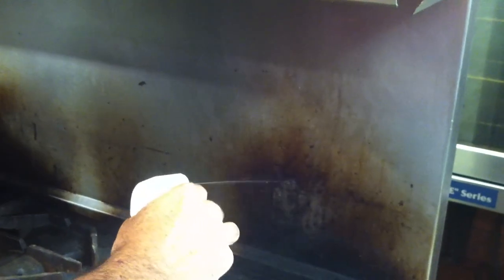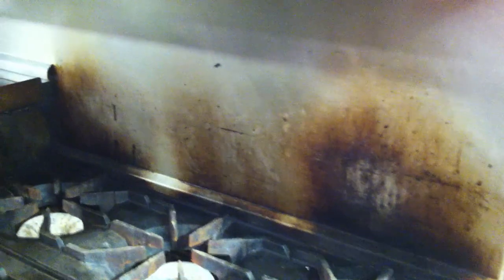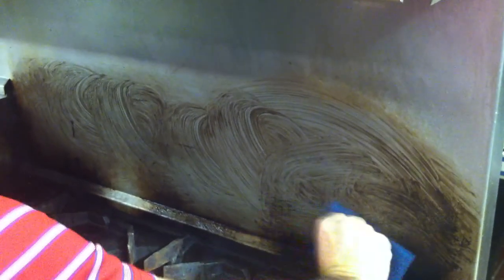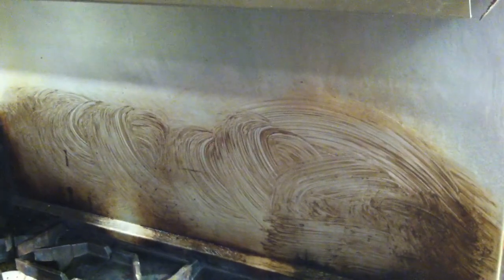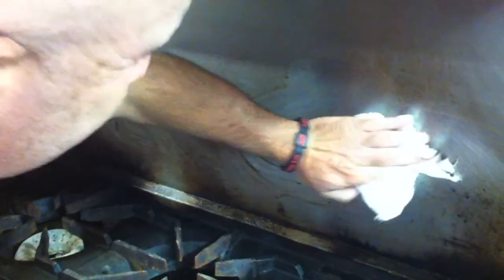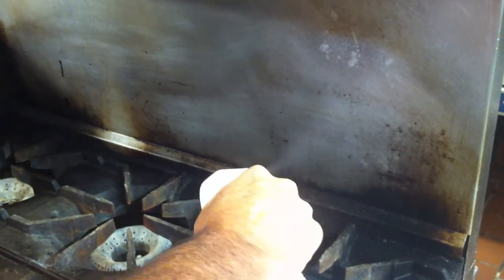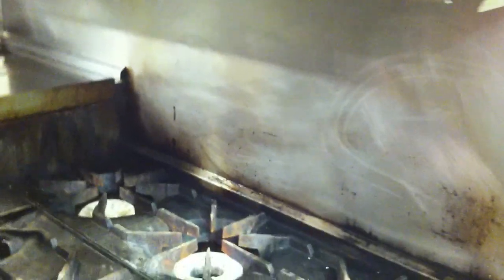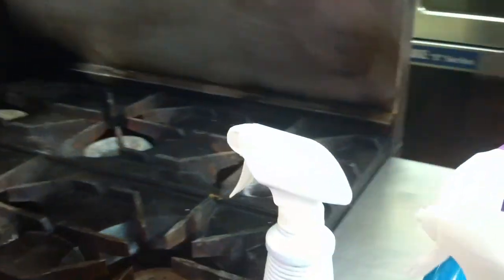clinging Degreaser Demo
SSDC